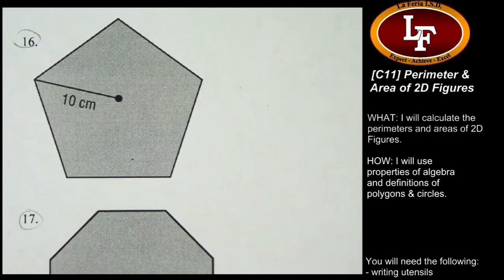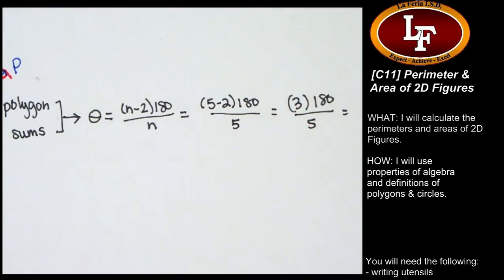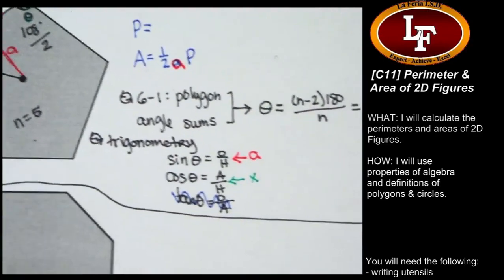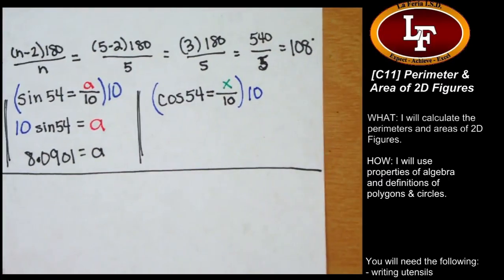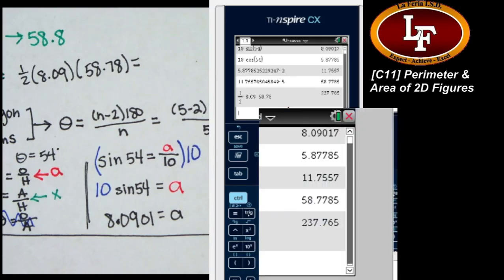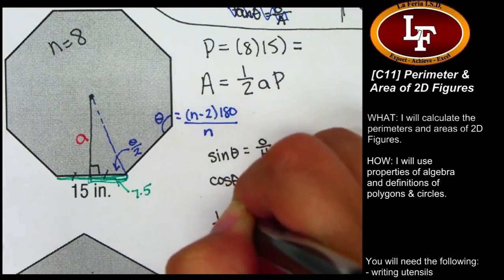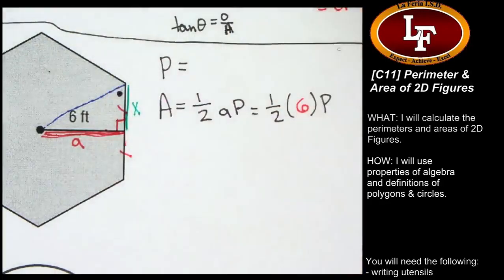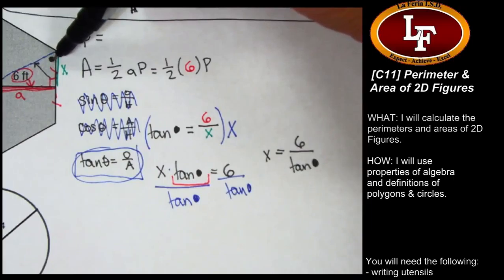[C11] Perimeter & Area WALK THRU